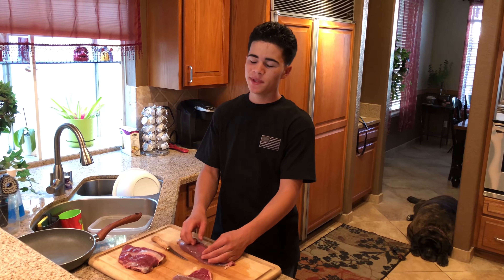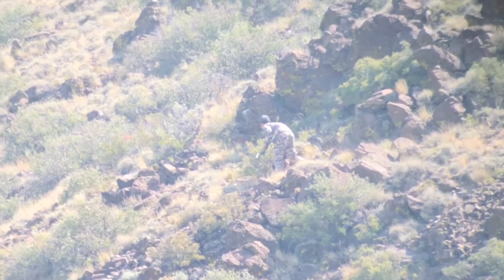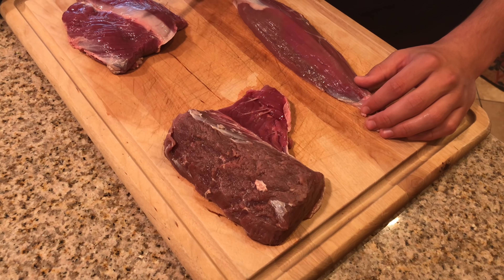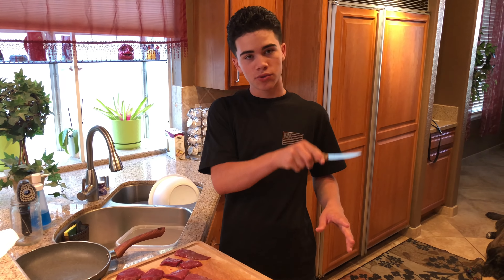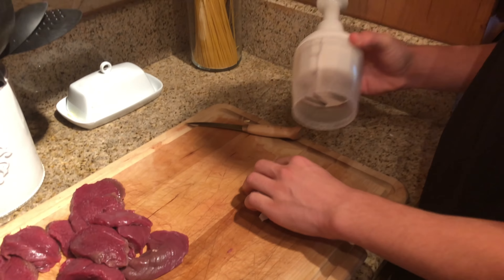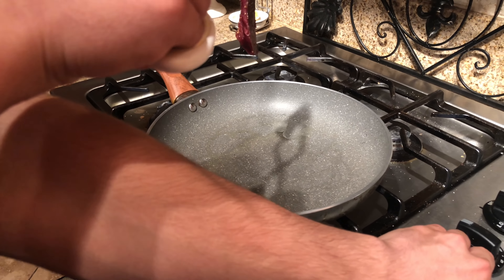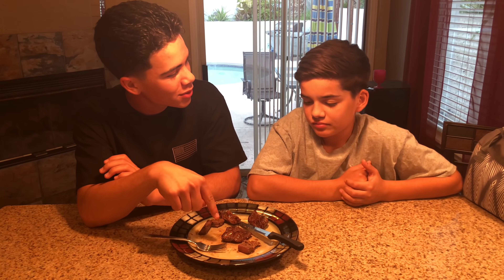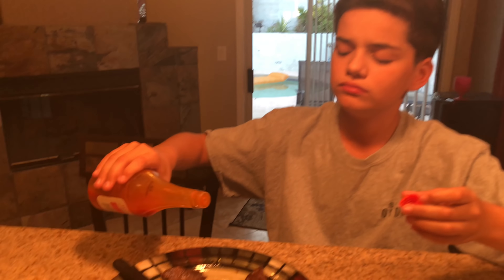Catch and Cook a Mule Deer - Delicious Deer Steak Recipe. Try it!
I Catch and Cook a Mule Deer in Nevada. I demonstrate a delicious deer steak recipe. Its very simple to do. Everybody needs to try it!

Sin City Outdoors - 217
213 N Stephanie St. STE G